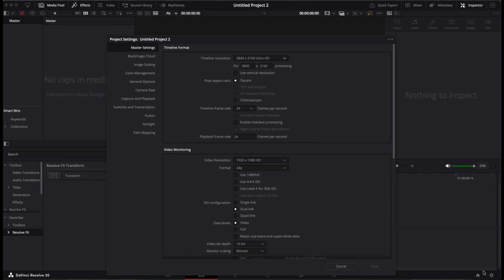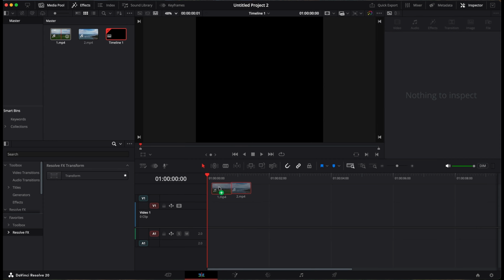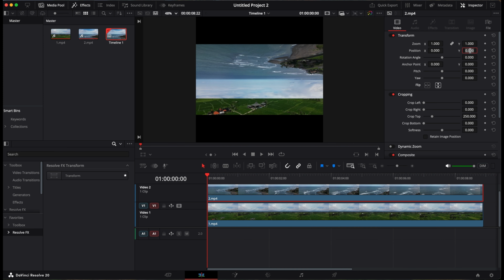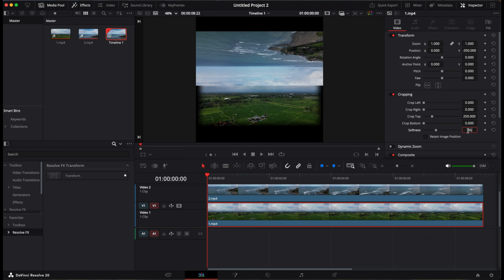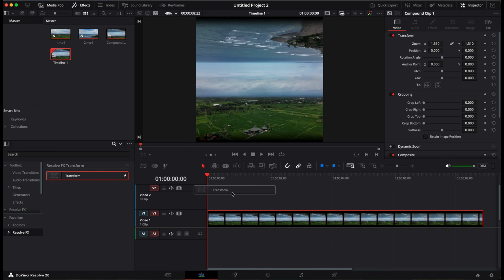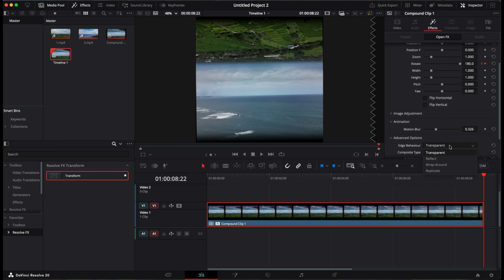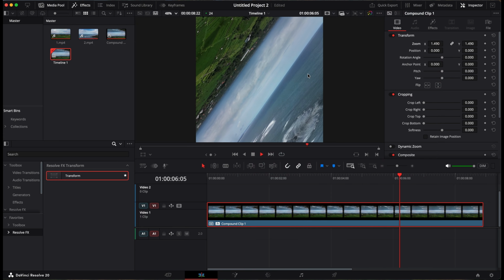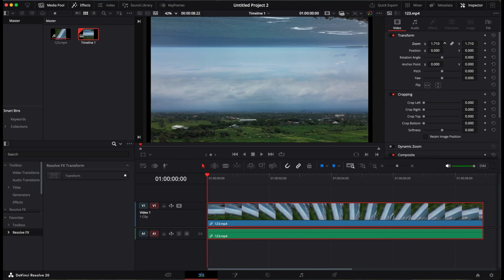DaVinci Resolve: Parallax effect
This effect erases the boundaries between realities, transforming earthly landscapes into floating worlds. The shared sky becomes a metaphor for unity, and the rotation symbolizes perpetual motion. It's a visual poetry where familiar locations gain surreal depth, compelling the viewer to rethink the conventional geometry of the world.